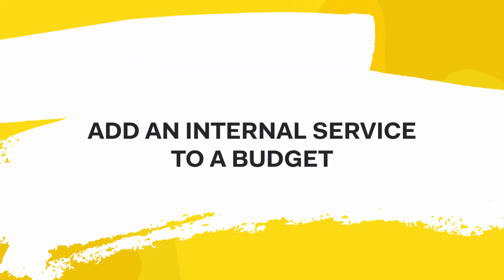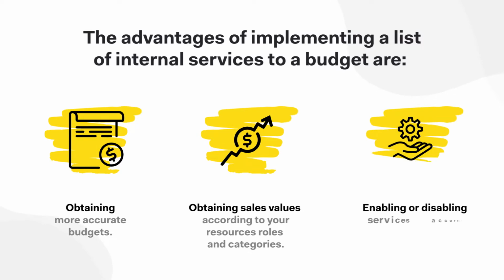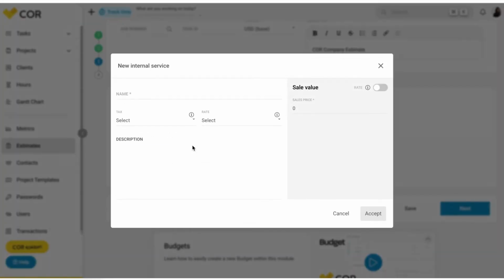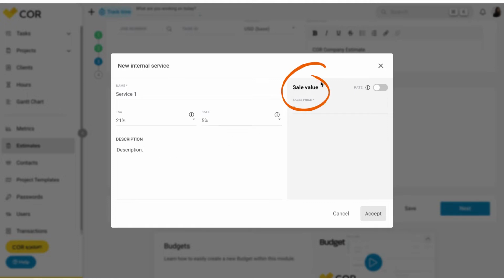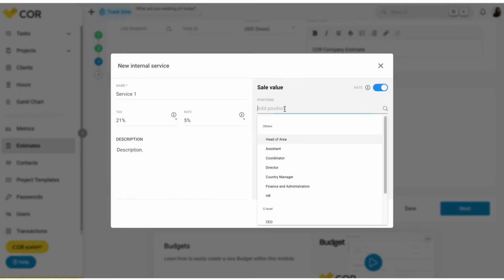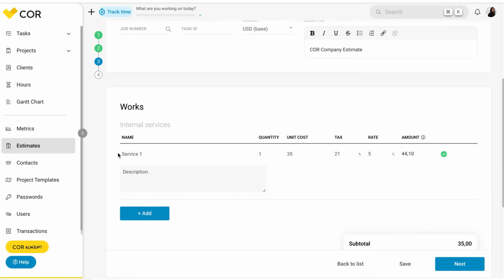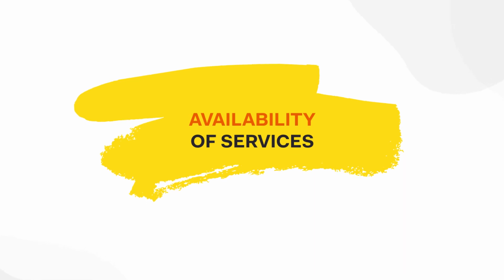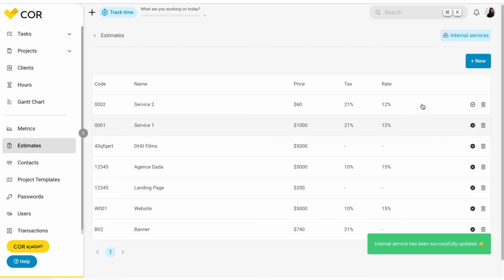COR - How To Manage Internal Services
¡Welcome to this mini tutorial on How To Manage Internal Services!

👉 Create an internal service
Within the “Budgets” module, in the “Works” section, click on “add”. You can select a service that has already been uploaded or create a “new one”. Complete “name”, insert the corresponding “tax” and “rate”. Add a description.

In “sale value” you can set the service price manually, or automatically by activating the “Rate Card”. Choose the Positions that will be involved in this service and adjust the estimated work hours. You will get the Sales Price calculated by COR. However, you will be able to modify it manually if you wish.

Click accept.

You will see that the service has been uploaded; quantity, unit price, and the total amount that includes the tax and fee. You can edit or delete it.

👉 Availability of services
In “Internal Services”, you will find the list of uploaded services. These can be disabled or enabled by entering the service detail, and pressing activate or deactivate on the “Status” switch, or from the module.

To remove a Service, simply click on the icon.